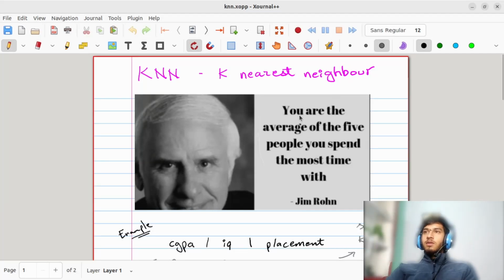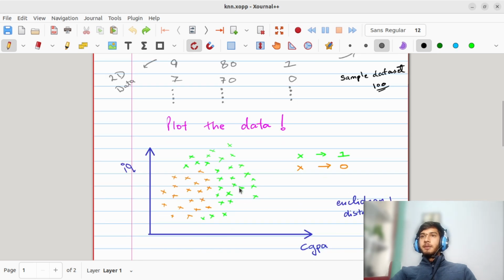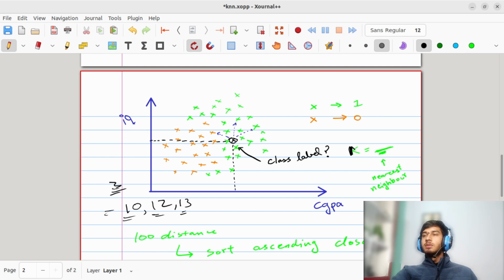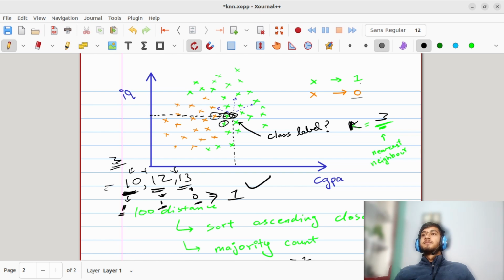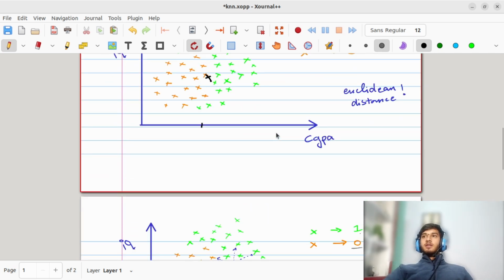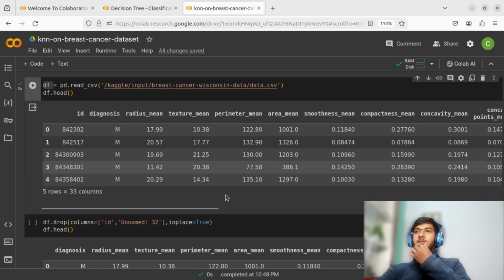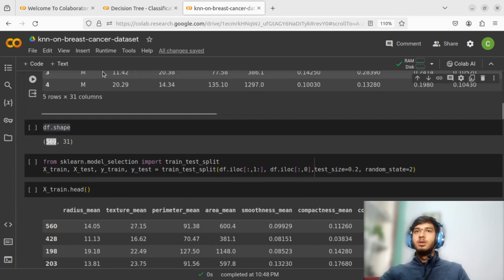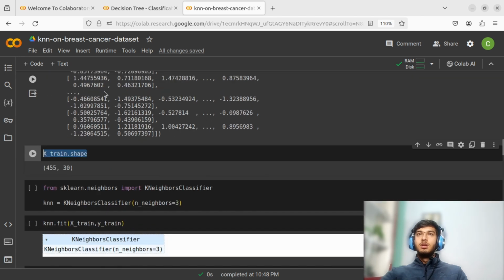KNN Algorithm | Machine Learning | Python | Project